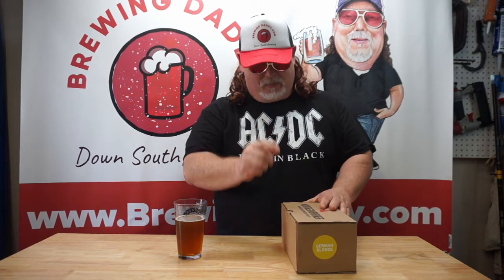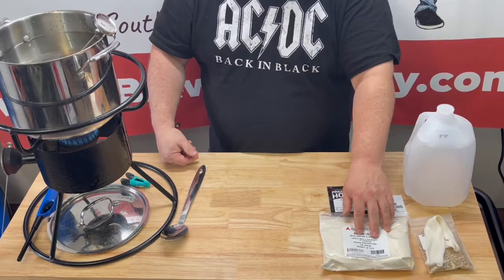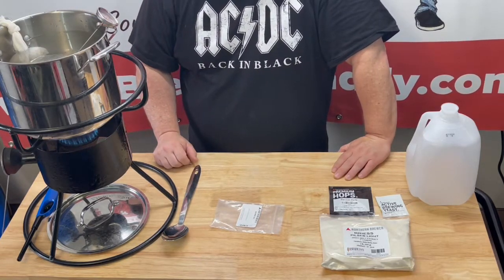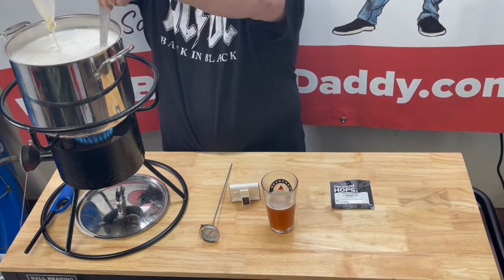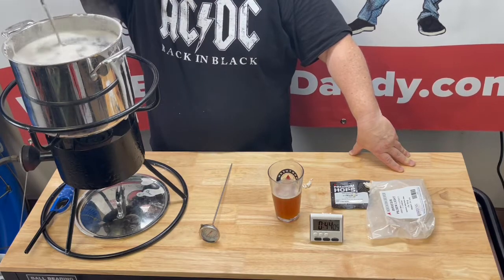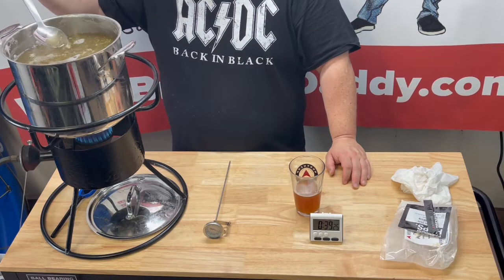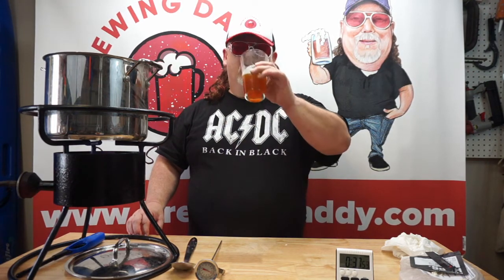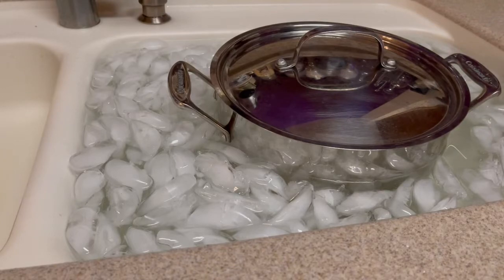Brewing Daddy - How to Brew Northern Brewer's German Blonde Ale One Gallon Beer Recipe - Part 1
Brewing Daddy brews up Northern Brewer's German Blonde Ale one gallon beer recipe in part one and bottles, opens and samples the recipe in part two. For more home brewing videos, articles, product reviews and content

We will announce winners on our website each month.